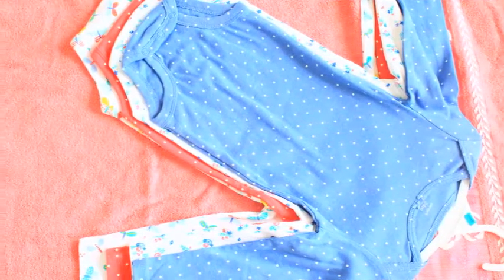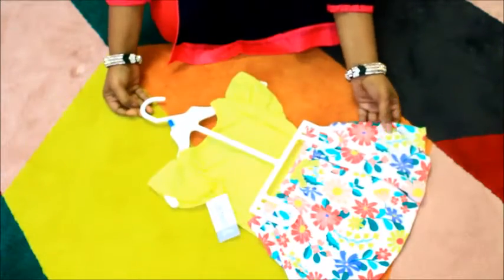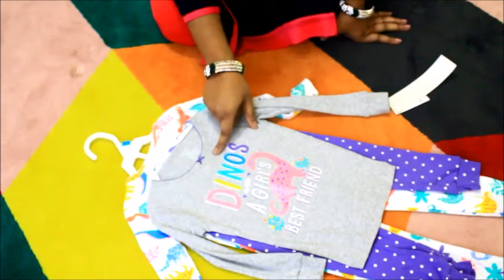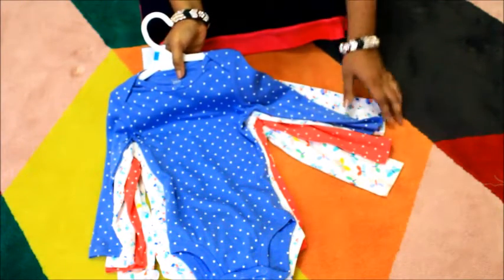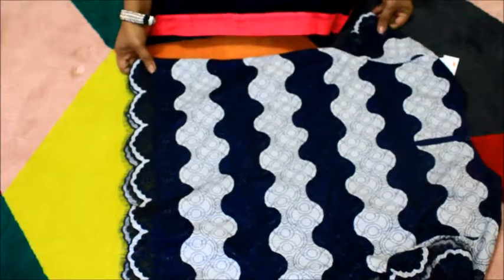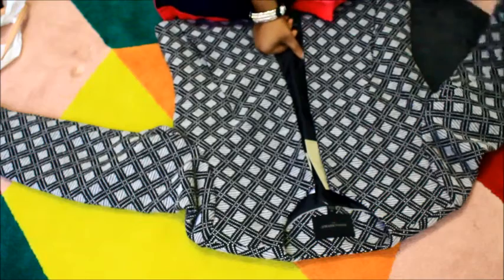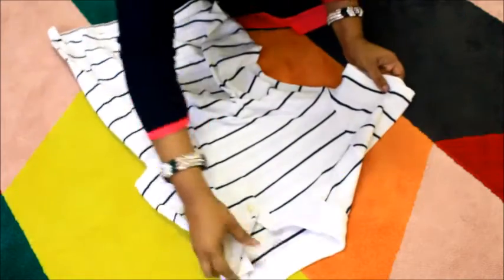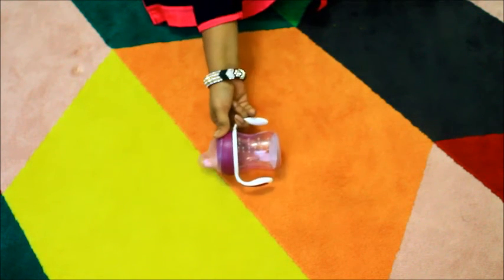Haul Video 2018! Gap,Banana Republic ,Guess ,Carters ,Macy's ,Babies r us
Let me know if you would like to see more haul videos!